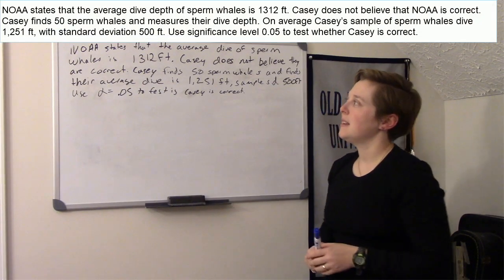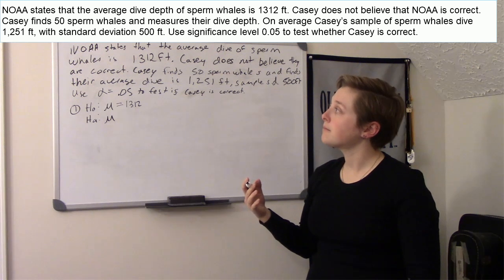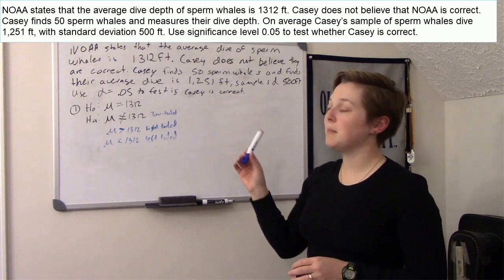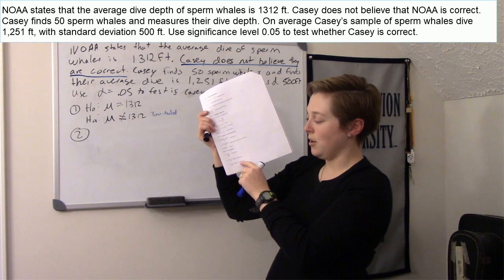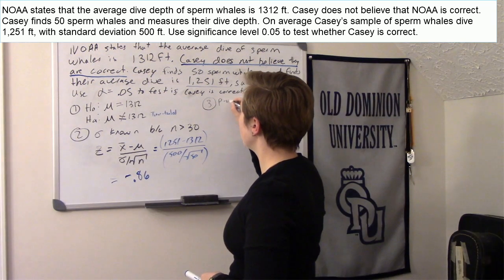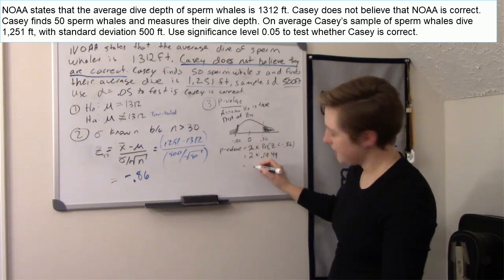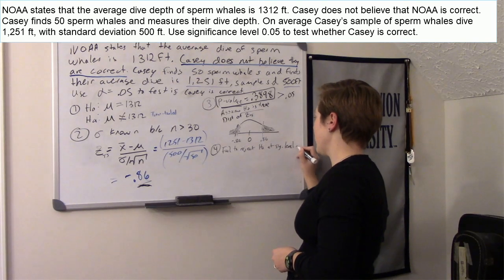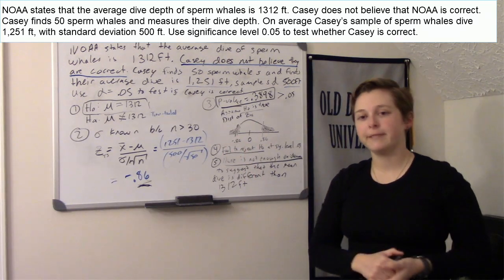Stat 130 - Hypothesis Testing for Means Video 3